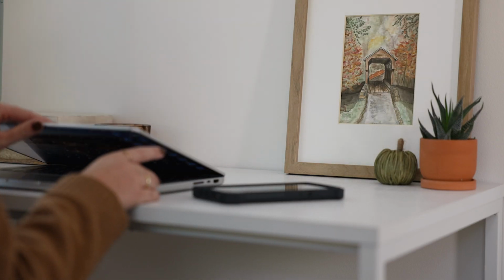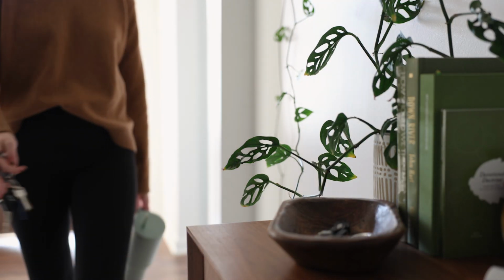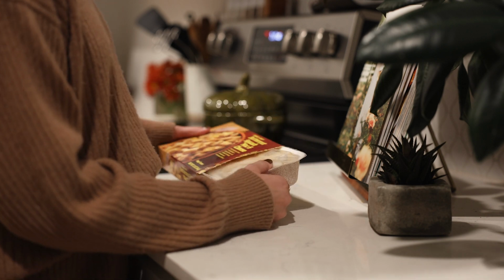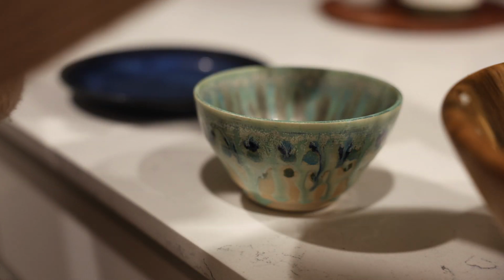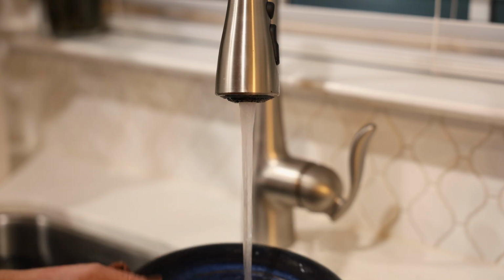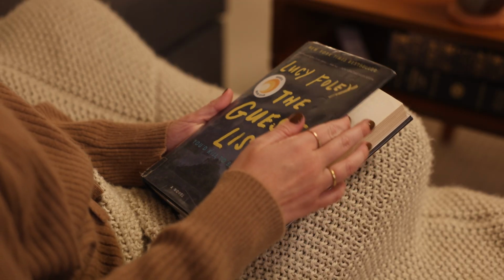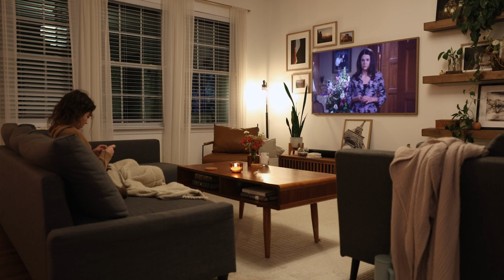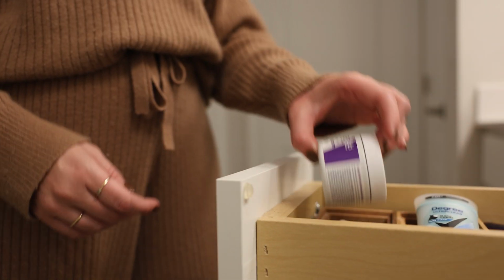FALL NIGHT ROUTINE | a cozy & peaceful evening at home 🍂🕯☕️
Let’s spend a cozy and relaxed autumn evening together. 🍂🕯☕️ My chill & cozy night routine helps me incorporate self-care into my daily life, plus enjoy all the best parts of fall & the cooler weather. So join me as we go for a walk and enjoy all the autumn colors, make a cozy tea, spend time reading a mystery novel, make a nourishing meal, and so much more!

    » Tea mug: A local find ;)
» The Guest List book
    » Gilmore Girls 🍂

► FALL NIGHT ROUTINE 🍂
    » Getting off work [0:00]
    » Taking a walk & enjoying fall colors [0:30]
    » Changing into comfy clothes [1:04]
    » Make dinner [1:17]
    » Tidying up [3:58]
    » Making a tea [4:15]
    » Reading a cozy mystery [5:03]
    » Watching Gilmore Girls & crochet pumpkin [5:35]
    » Final preparations for sleep [6:40]